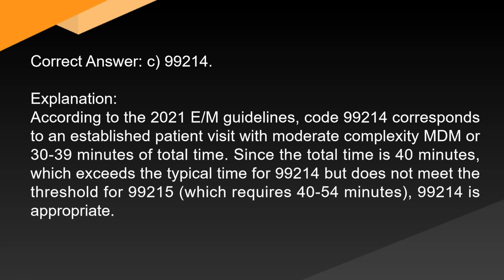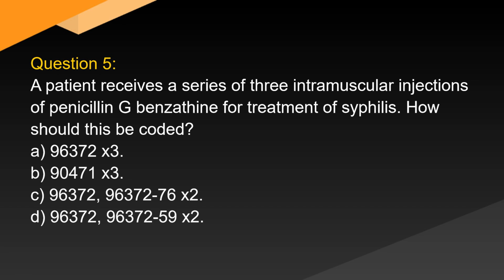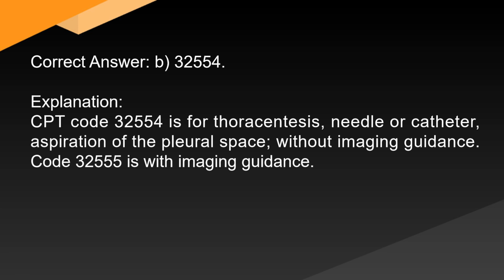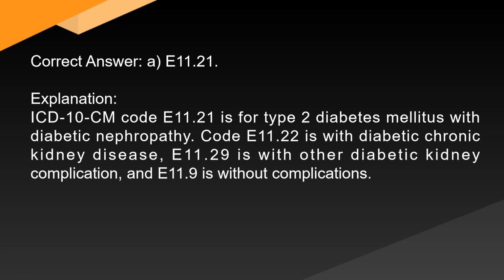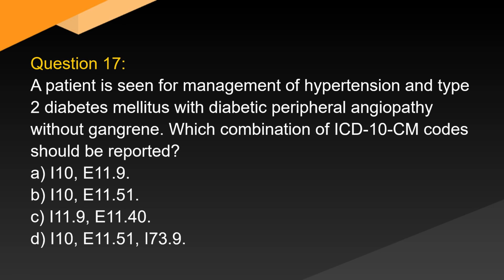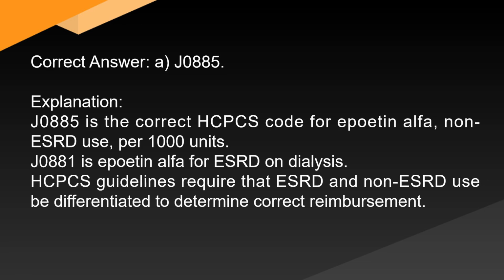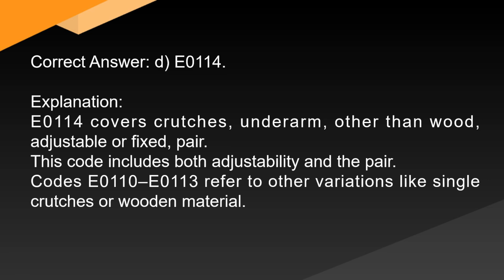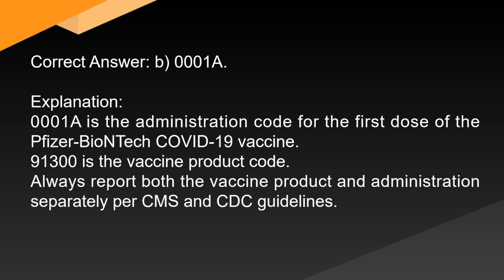Master Outpatient Coding Professional Exam Free Practice Questions